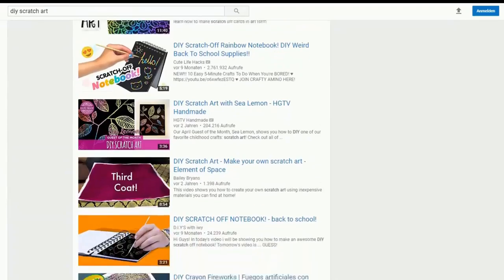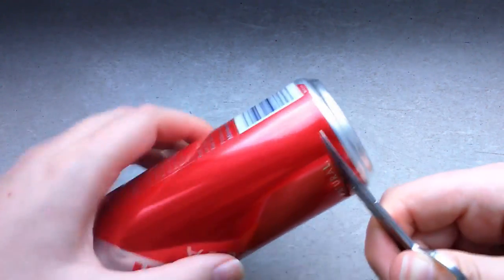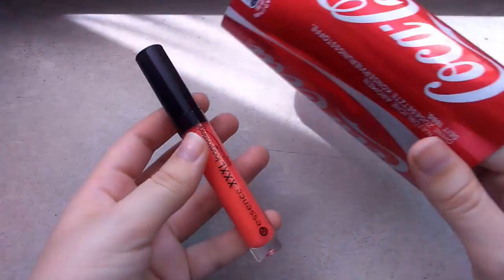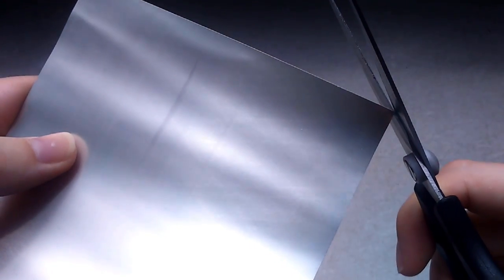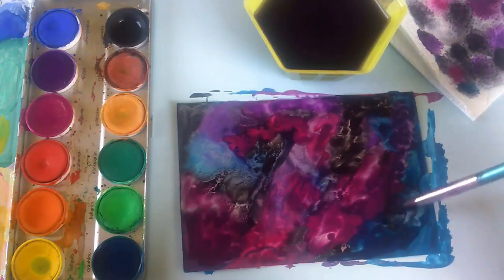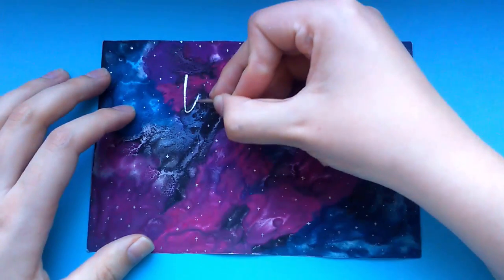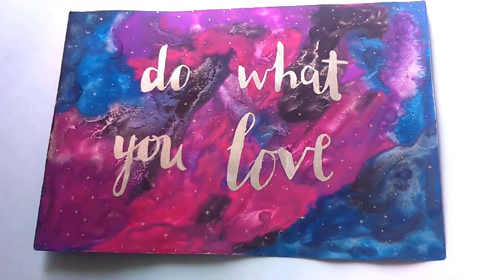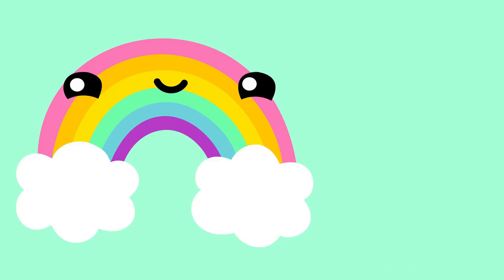DIY Metallic Scratch Art from a Soda Can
In this video, you'll learn how to transform a soda can into beautiful scratch art that is super satisfying to make.

Unlike most other DIY scratch-off sheets, this version reveals silver metal when you scratch it.

It is a cheap upcycling project with materials that you already have at home.
Use your art as wall decor or make scratching sheets as gifts for friends or kids!

And if you're unhappy with your work, scratch everything off and reuse or recycle it.

Have fun!
Randomona

Thanks to Drake Stafford for the great music!

The track used is called "Casets"